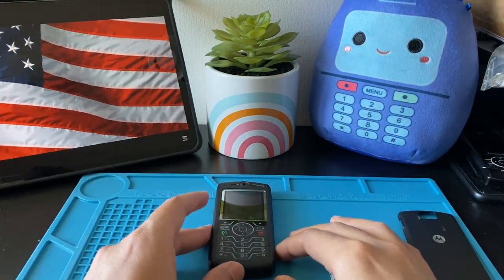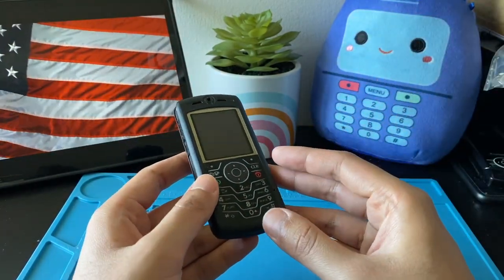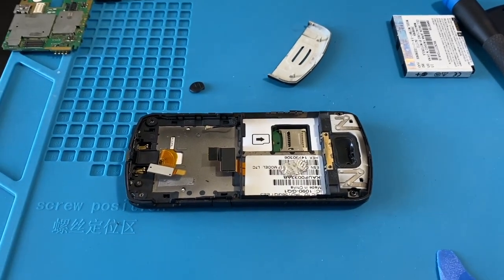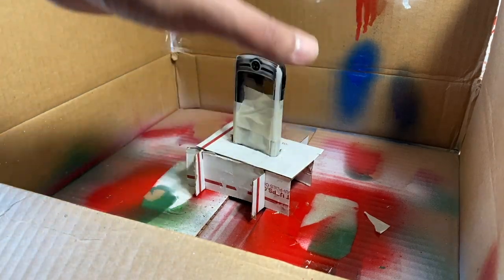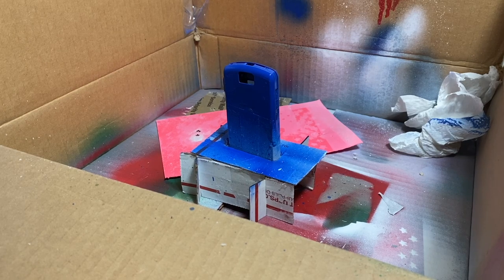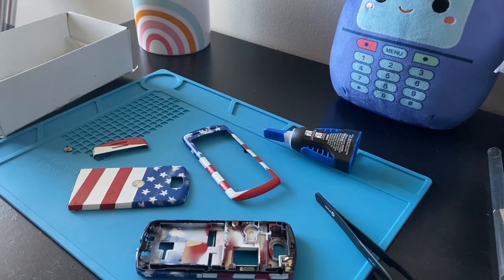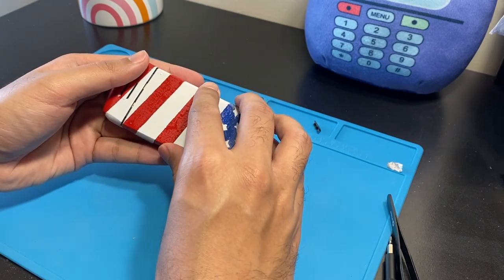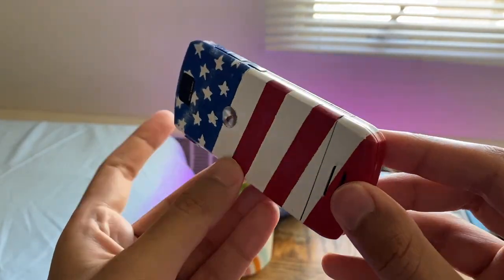4TH OF JULY SPECIAL | Motorola SLVR L7 Restoration | Resto Mod | US Flag Theme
his is my 4th of July 2022 special, featuring a 2005 Motorola SLVR L7 Restoration with a US flag themed resto mod. This 4th of July special video took about 3 days to make and came out better than expected.
I hope you are having a wonderful 4th of julyu with 4th of july fireworks 2022, 4th of july bbq's, 4th of july parties, 4th of july food and all sorts of 4th of july celebrations 2022!
The Motorola SLVR L7 was a phone from the Motorola SLVR line of phones and was released in 2005 as a lightweight and slim candybar version of the legendary Motorola Razr V3 from 2005. The SLVR devices were from an overall series of Vintage Motorola Phones known as the 4LTR or 4 letter name line. Just like the RAZR, RIZR and ROKR series. It features a small vga camera, a 1.9 inch tft lcd display a solid build quality and a sleek design like all other Motorola phones at the time.
It also was designed to have an amazing battery life and sold very well at the time with its many variants such as the Motorola SLVR L2, Motorola SLVR L9,Motorola SLVR L6 and also it had support for iTunes. The One used in this video is the Verizon Wireless Motorola SLVR L7c which is a CDMA version of the L7.
In this video we will spray paint this L7 in a custom phone restoration or phone resto mod. And give it a fresh new look for the 2022 4th of July celebrations!
I will be doing a future video on Motorola SLVR L7 vintage tech showcase, Motorola SLVR L7 2022, Motorola SLVR L7 in 2022, Motorola in 2022, Best Motorola Phones 2022 and many more so stay tuned by subscribing!

These are not considered rare phones or collectible phones but I am still keeping them in my phone collection since they are considered as a vintage phones or retro phones.
So lets restore this old Motorola SLVR L7 from 2005 with a custom United States Flag themed paint job, here on the 4th of July 2022!

Intro & Background: (0:00)
Disassembly: (6:00)
Prepping: (10:15)
Painting: (11:09)
Reassembly: (17:19)
Closer Look: (21:25)
Outro: (23:58)